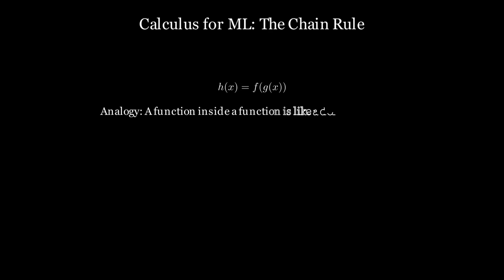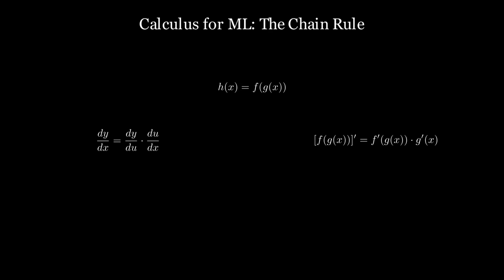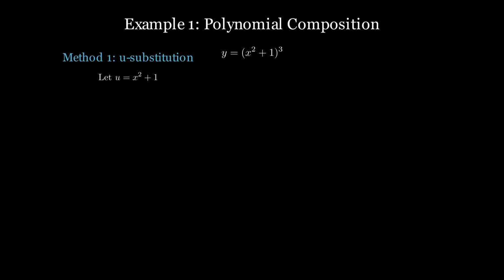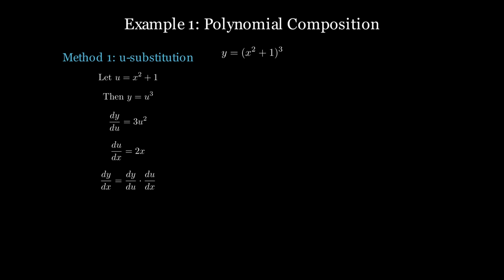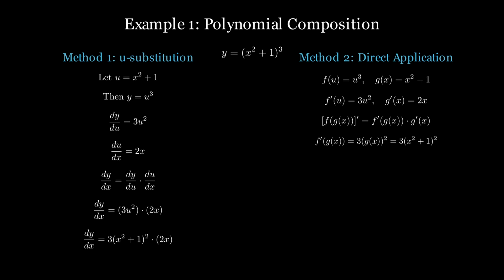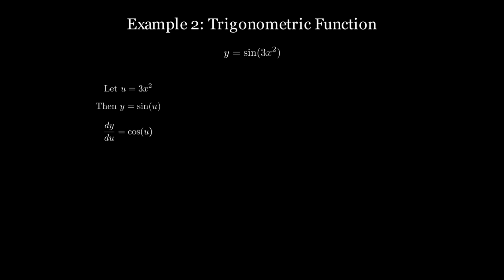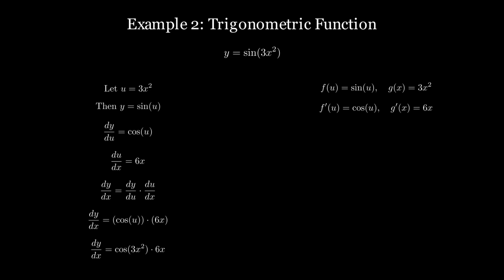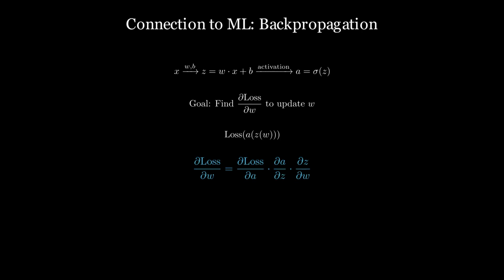Chain Rule for Machine Learning and Calculus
Description
🤖 Master the Chain Rule - Essential for Both Calculus and Machine Learning!
Learn the chain rule and see how this fundamental concept bridges calculus and machine learning. From basic derivatives to neural network backpropagation - understand why the chain rule is crucial for both fields.
🔢 What You'll Learn:

Chain rule fundamentals: dy/dx = dy/du × du/dx
Applications in calculus problem solving
How it powers machine learning algorithms
Backpropagation in neural networks
Advanced examples with step-by-step solution